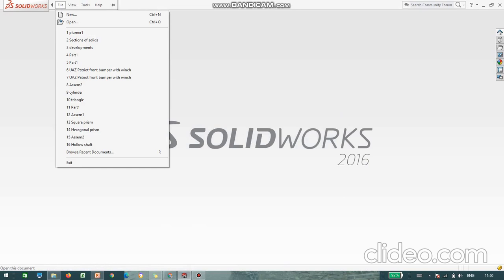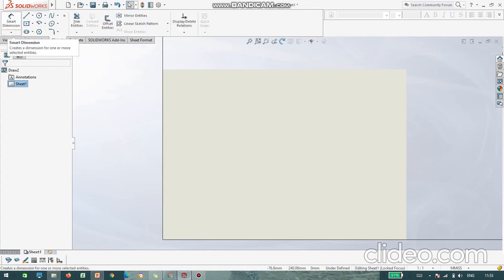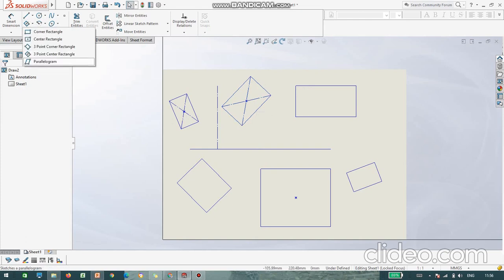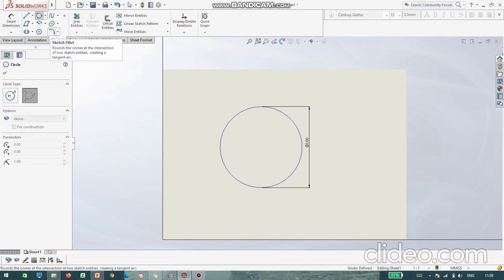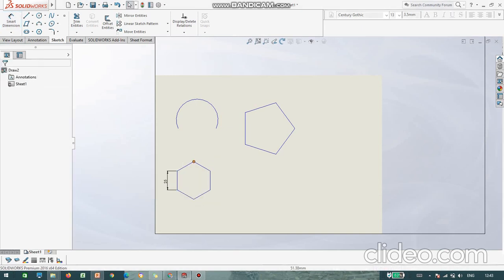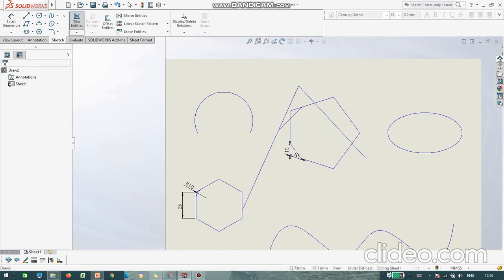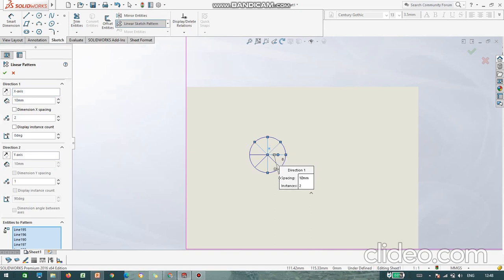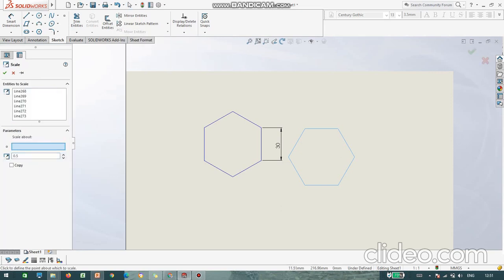Introduction to 2D drawing Niranjana S J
2d Drawing commands using Solidworks software
Solidworks commands